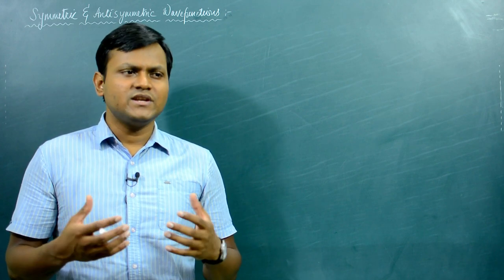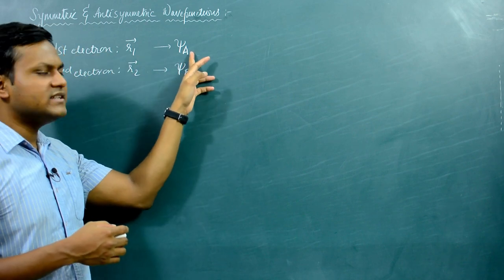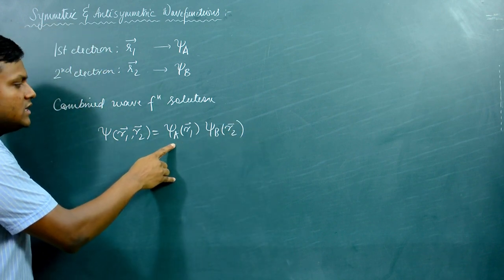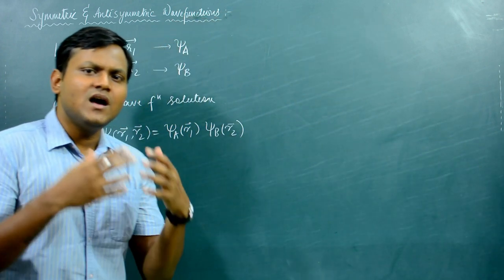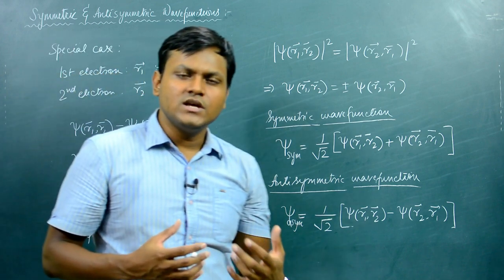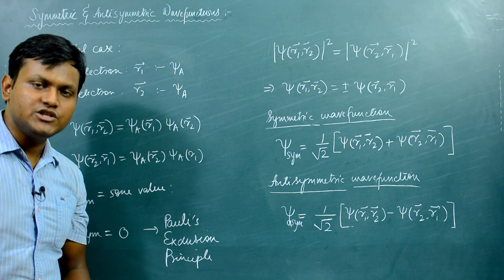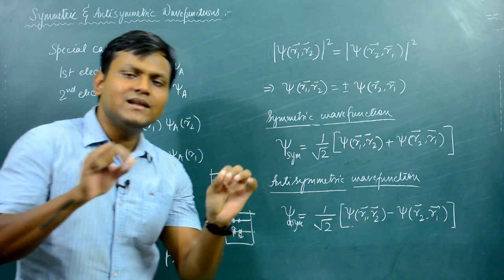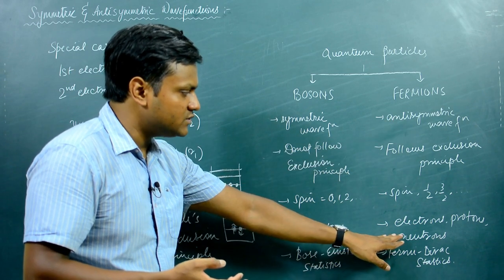Symmetric and Anti-symmetric Wave functions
What are symmetric and anti-symmetric wave functions ?
When two quantum particles, like electrons are exchanged, no experimental setup can determine that such an exchange has taken place. This is because all quantum particles are identical, that means, they are all indistinguishable. This leads to certain interesting phenomenon.
Since two electrons in two distinct wave function states are identical, so, therefore the probability distribution of the two-electron setup is exactly identical after if any exchange of electron takes place.
This leads to the possibility of two kind of general wave function solutions: symmetric wave functions, and anti symmetric wave functions.
Symmetric wave function solutions are shown by a certain class of particles, known as BOSONS, and they do not follow the Pauli's Exclusion principle.
Anti-symmetric wave functions are followed by another class of particles, known as FERMIONS, that do follow the Pauli's Exclusion principle.
In this video, I show, how the existence of anti symmetric particles in the case of identical particles can lead to the Pauli's Exclusion principle.